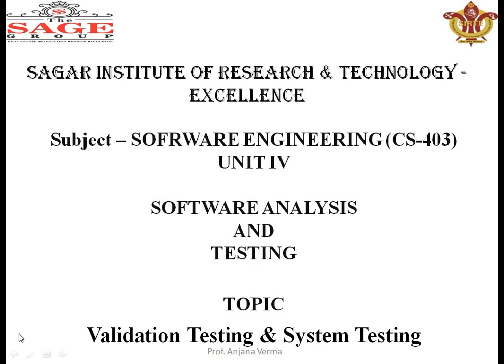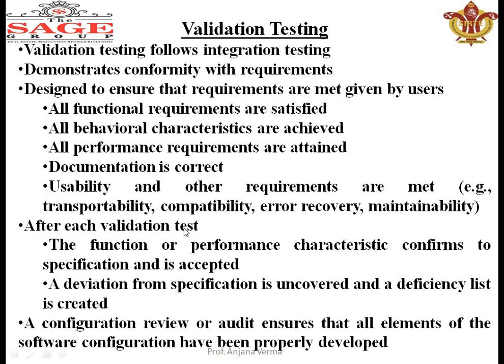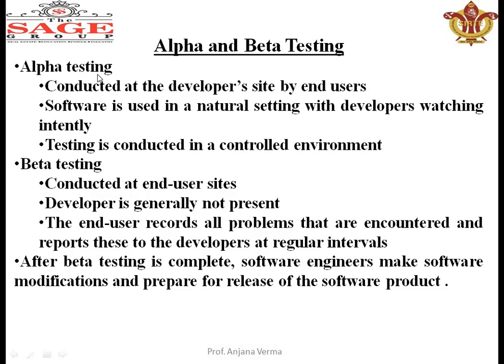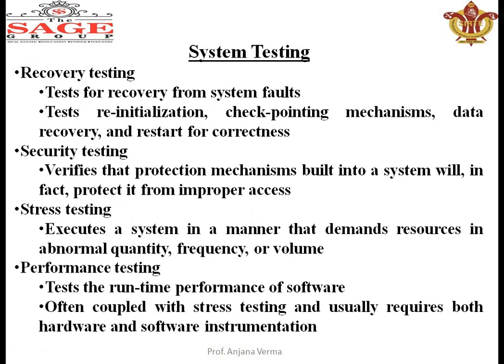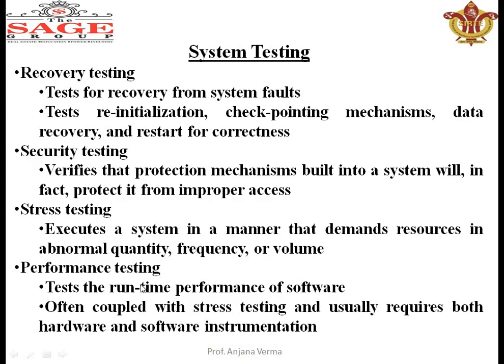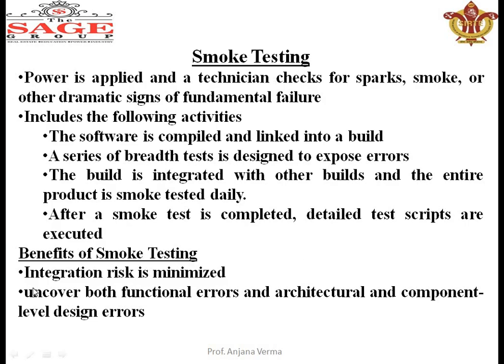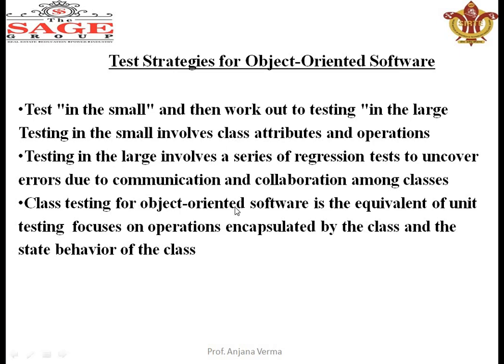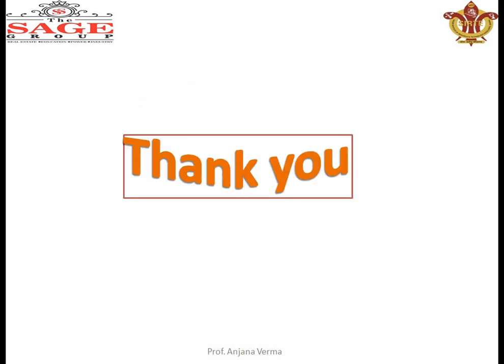Validation Testng and System testing | SE CS -403|UNIT 4 Lecture 6 | By Prof. Anjaja Varma